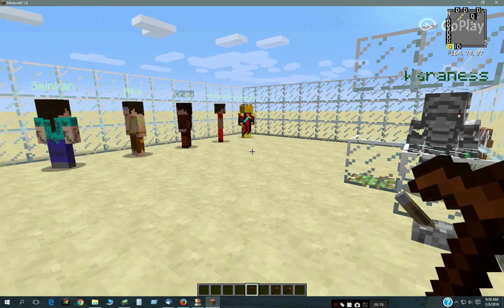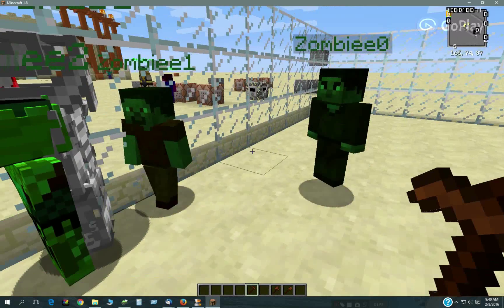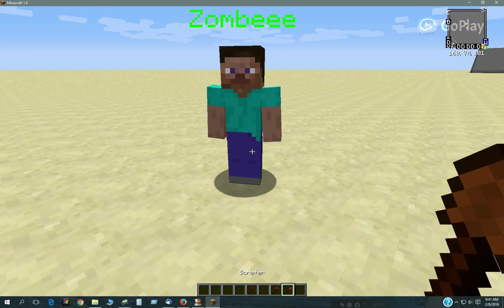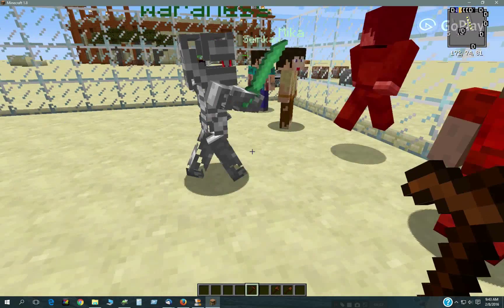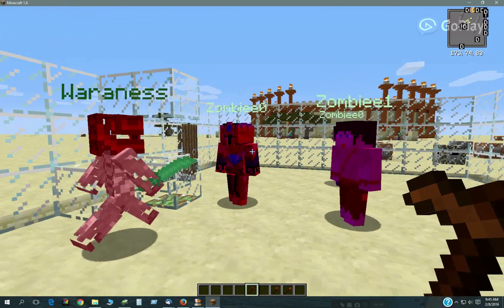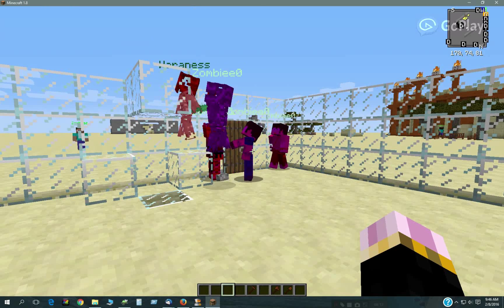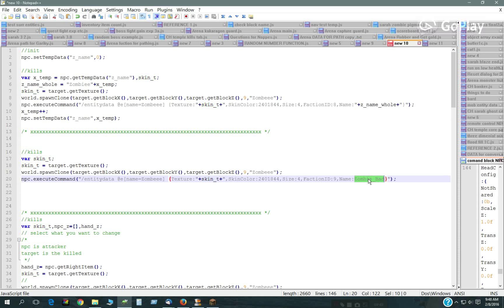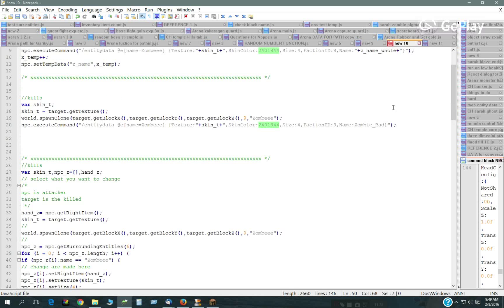Custom NPC zombie script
To really make them go back and forth between good/bad zombie